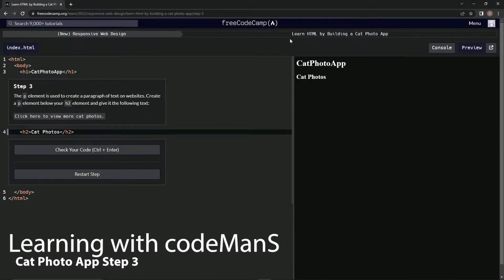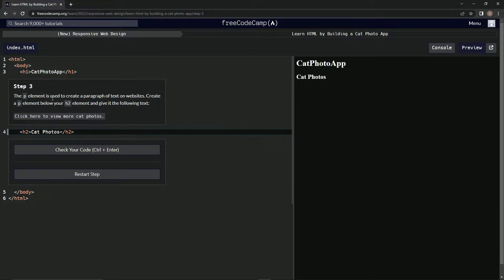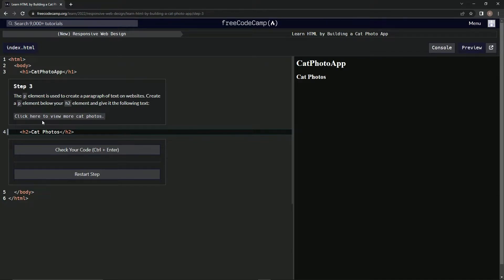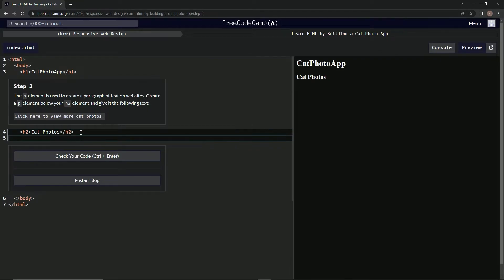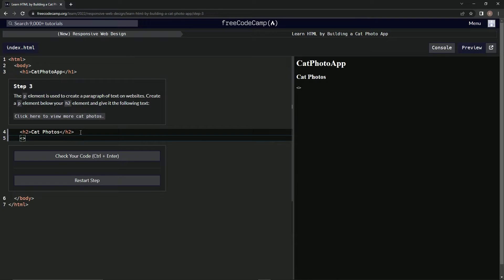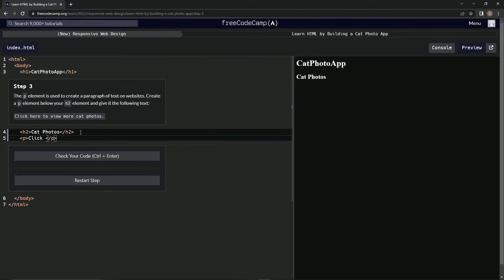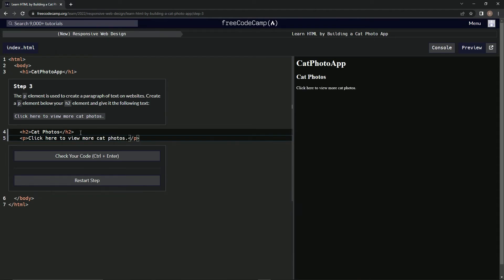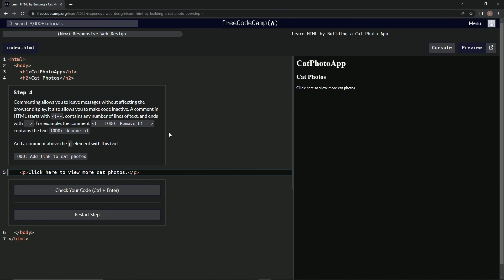Learn HTML by Building a Cat Photo App - Step 3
this one shows us how the paragraph tag works